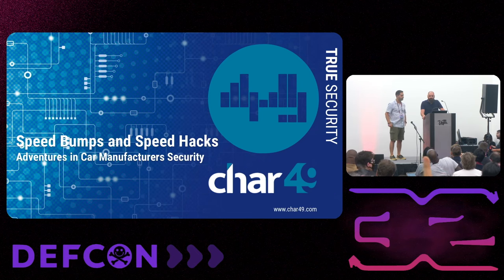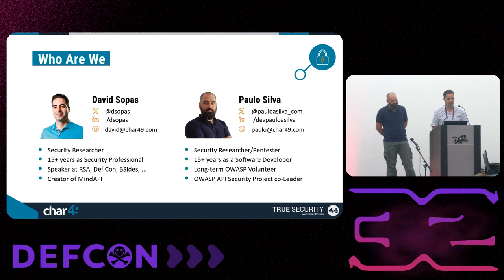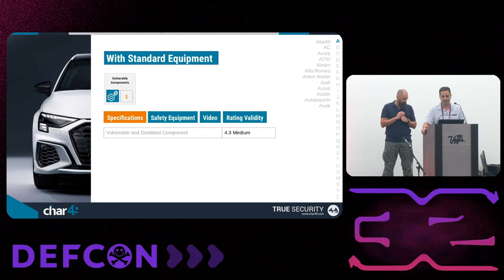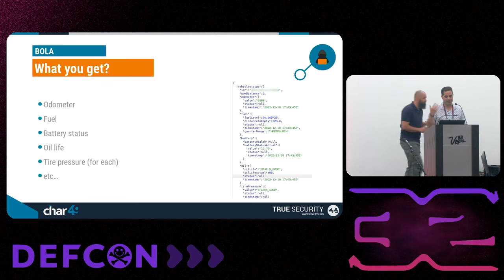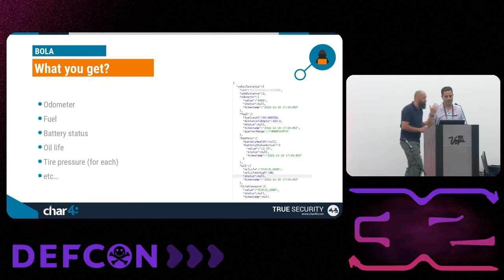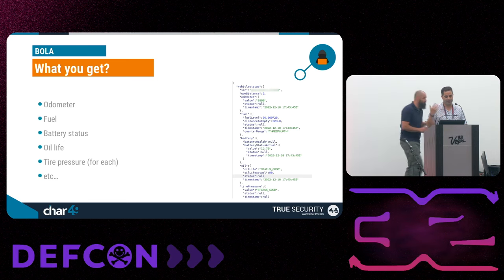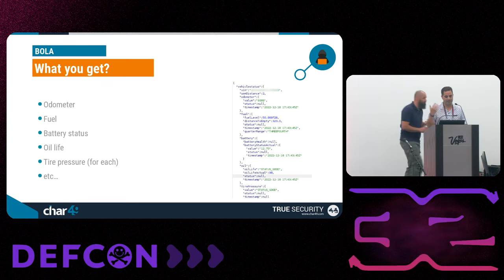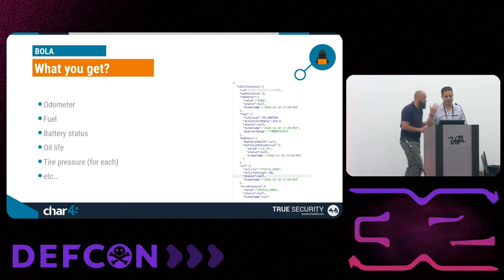DEF CON 32 - Speed Bumps and Speed HacksP: Adventures in Car Mfg Security - Paulo Silva, David Sopas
Since the first car hit the road, manufacturers have been obsessed with safety. But hey, as AI wisely points out, determining the absolute 'safest' car can be as subjective as trying to decide on the best pizza topping! So, we decided to shift gears… into the world of car manufacturers' (application) security.

In this talk, get ready for a wild ride as we unveil the security findings from our research, affecting at least eleven major car manufacturers. Buckle up, folks, because your favorite brand might be on our list—along with your personal info!

Bring popcorn to watch some proof-of-concept videos.

With this talk we aim to demonstrate:

that modern Web Applications are still affected by old/traditional vulnerabilities,
how security issues can be chained together to build real attacks/demonstrate impact,
highlight a common pattern on running unpatched third-party software,
how organizations benefit from a responsible disclosure policy.